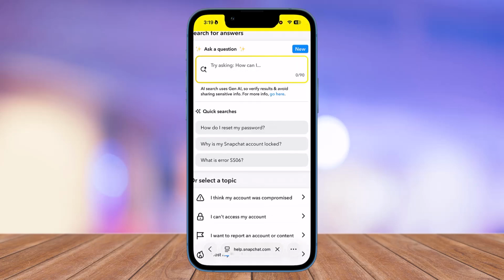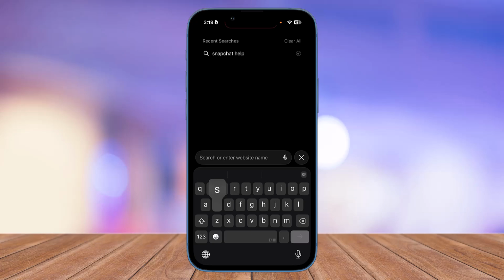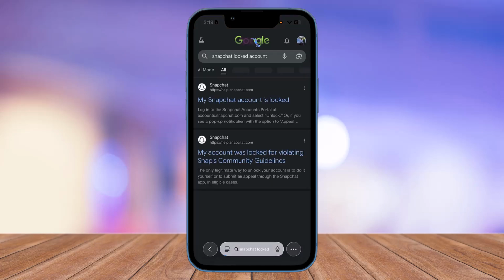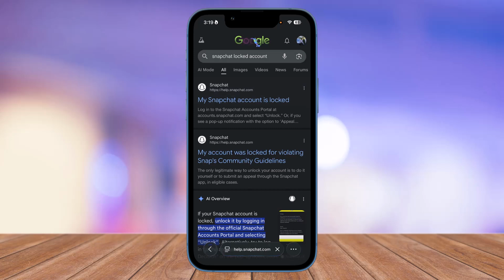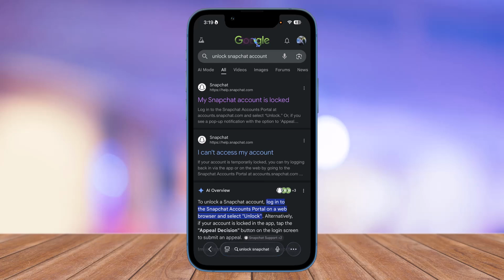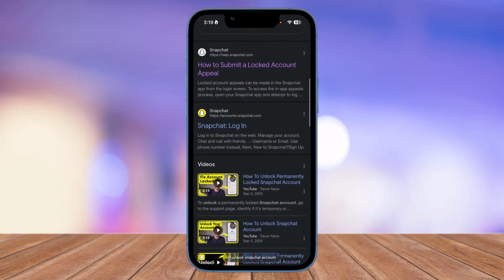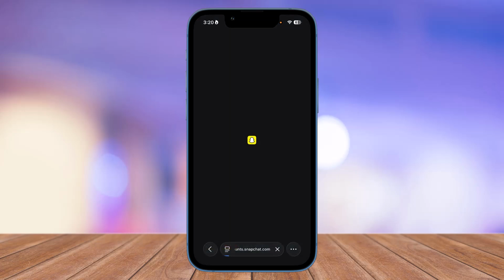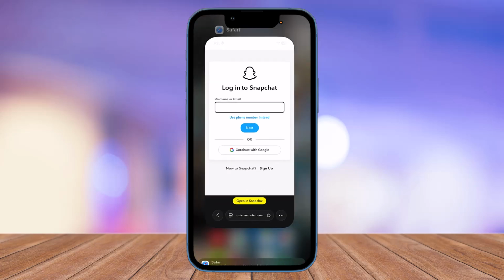How To Fix Snapchat Account Permanently Locked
If your Snapchat account is permanently locked, this video will guide you through everything you need to know to try and recover it. In this tutorial, you'll learn how to fix a Snapchat permanently locked account using the official appeal process and what steps you should take before assuming your account is gone forever.

We’ll show you how to open a browser and search for the Snapchat locked account appeal page, where you can access the official unlock or appeal options. This is the first and most important step when dealing with a Snapchat login issue or permanent lock, as it directs you to the correct recovery system.

You'll also learn how to use the Snapchat account appeal section through accounts.snapchat.com, where you can attempt to log in and submit a request to unlock your account. In some cases, you may also find an in-app appeal button inside Snapchat that allows you to directly request account review and recovery.

If none of the appeal methods work, the account may no longer be recoverable due to policy violations or security restrictions.